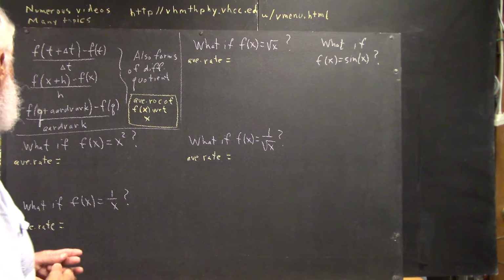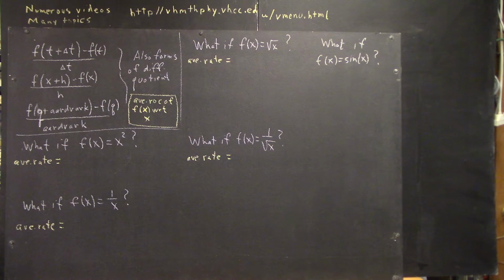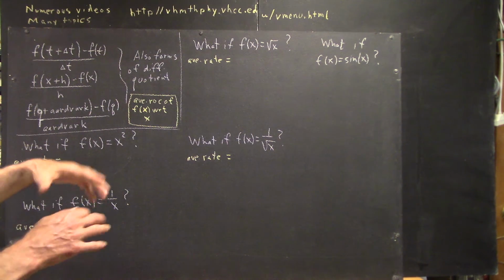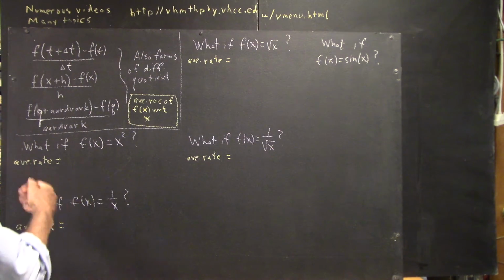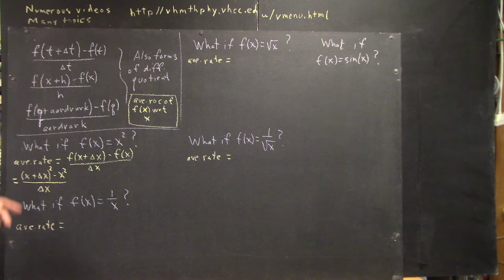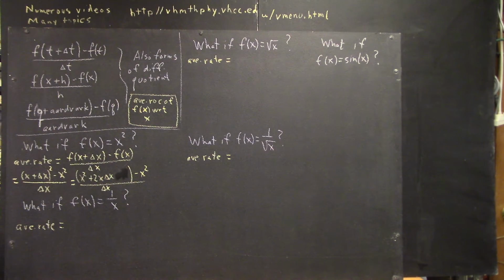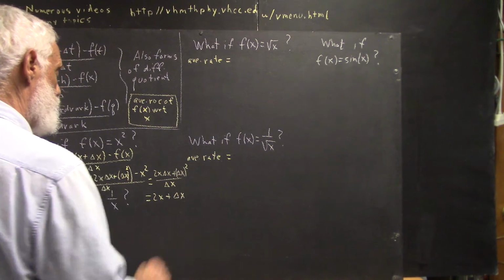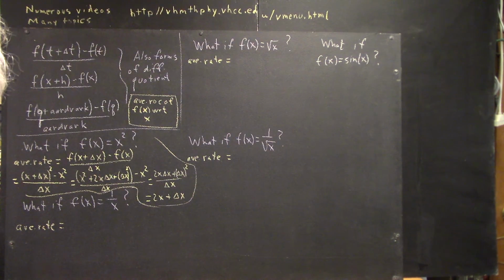dagcal 7383 many forms for difference quotient applying std form to five functions first the squar